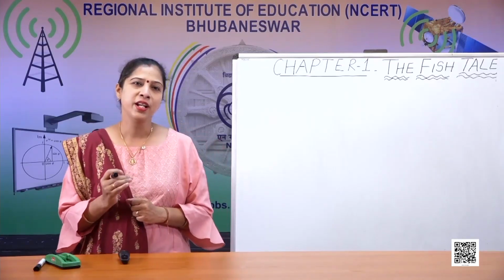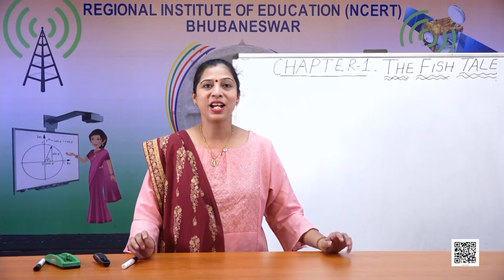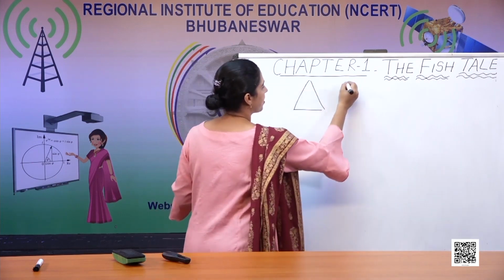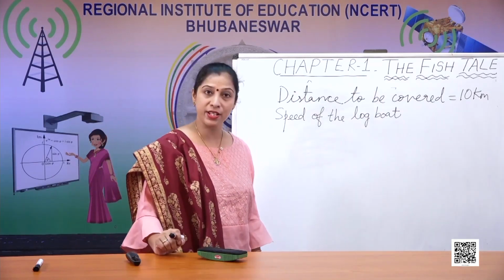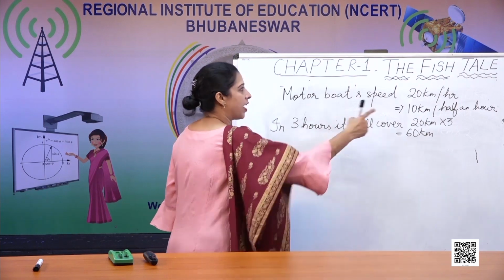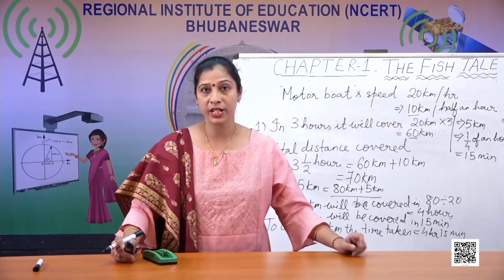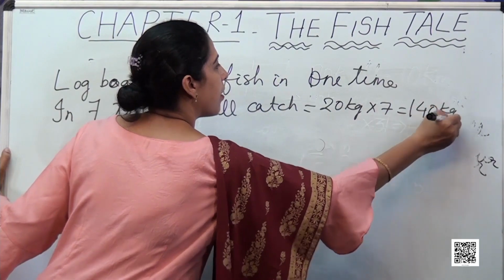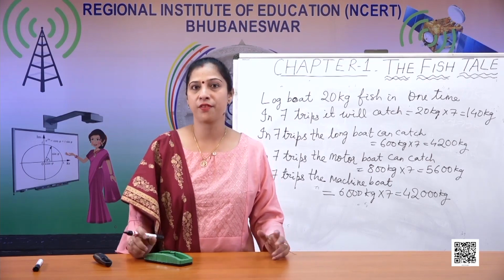Class 5 Mathematics Chapter 1 Fish Tale Part 1